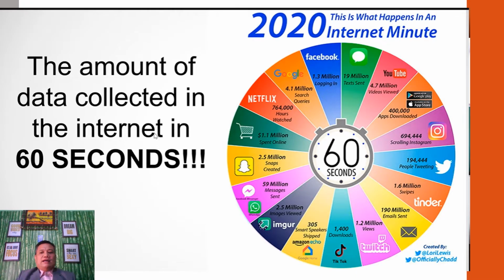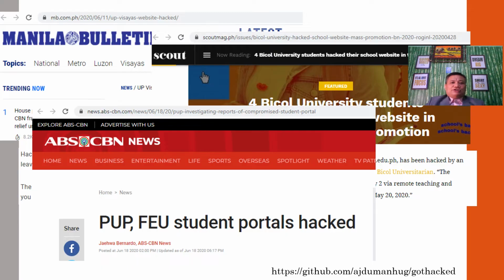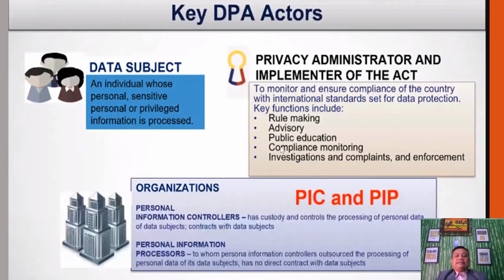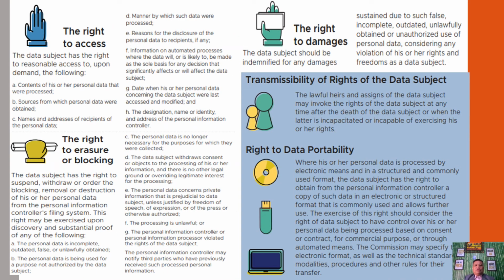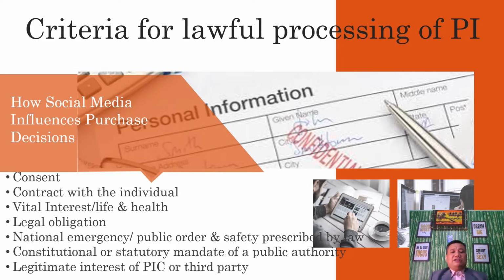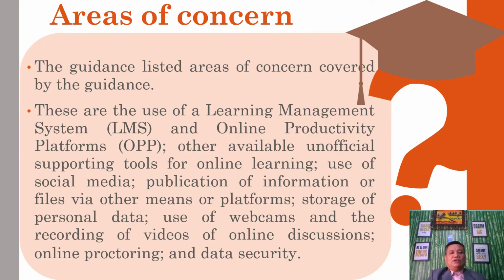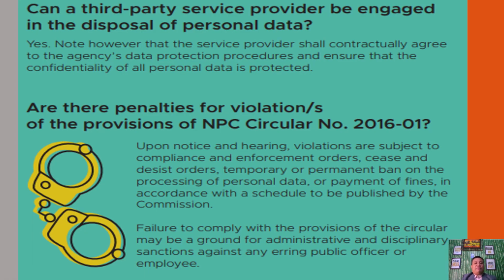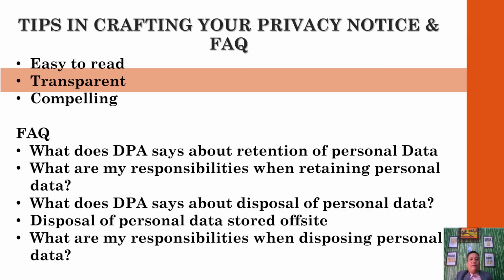The Data Privacy Act of 2012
The Data Privacy Act of 2012, its compliance and implementation in online education: Data Privacy in Teaching
- Breaches and Cases in the Philippines: Academe Setting
- What is the Data Privacy Act of 2012?
- Scope of Data Privacy Act 2012
- Key Roles in the Data Privacy Act
- Key of Data Privacy Act Actors
- Data Subjects in Academic Setting
- Rights of Data Subject
- What data do we collect from our data subjects?
- Data Privacy Principles in the Philippines
- Online Learning Guidelines Issued to Help Protect Student Privacy and Reduce Data Breaches in Schools
- Tips in crafting your data privacy notice